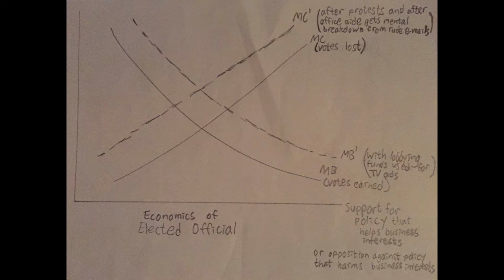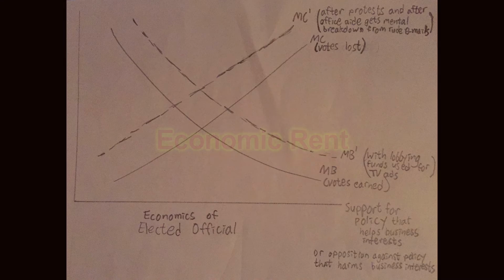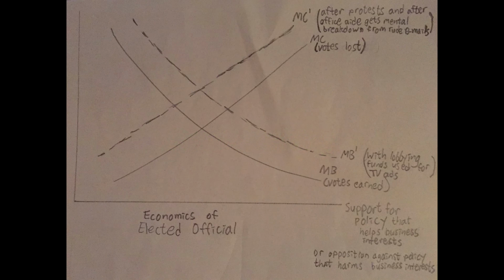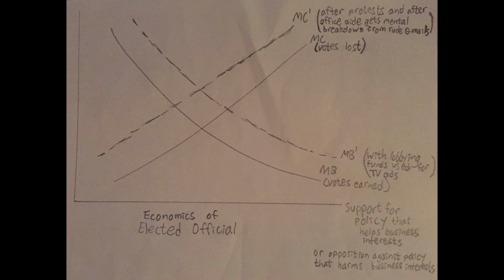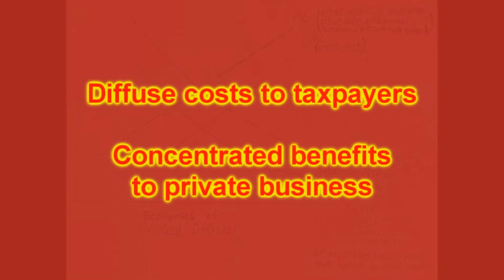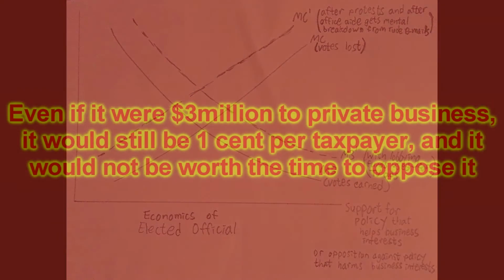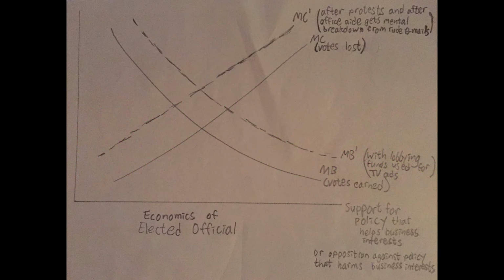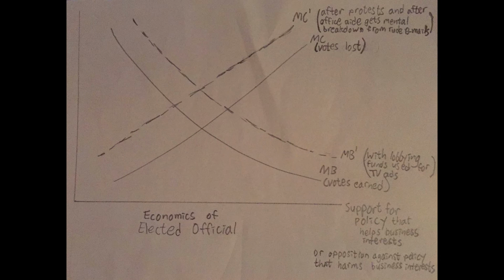How Special Interests and Politicians Take Advantage of the People